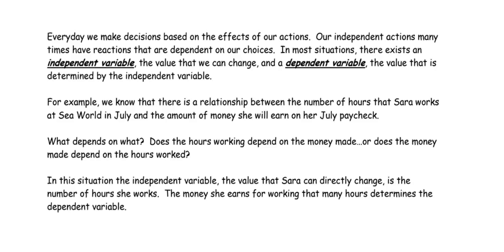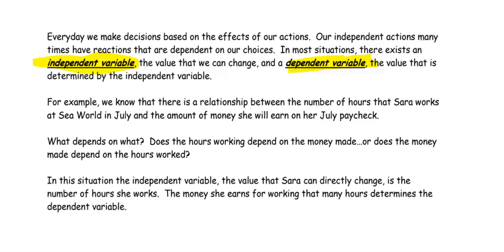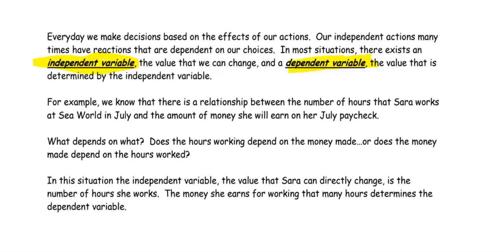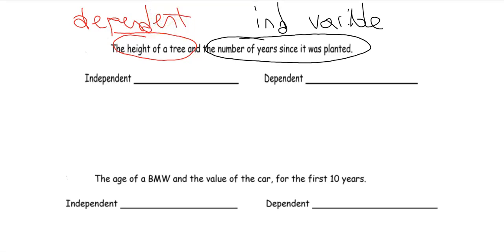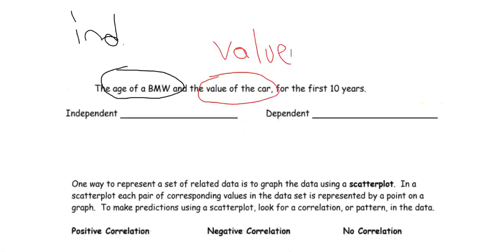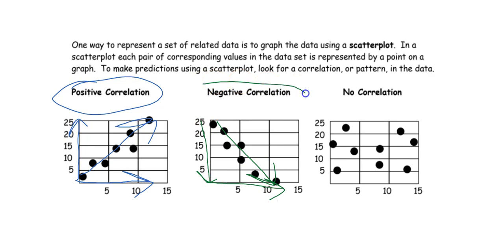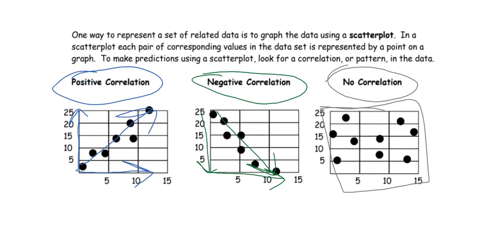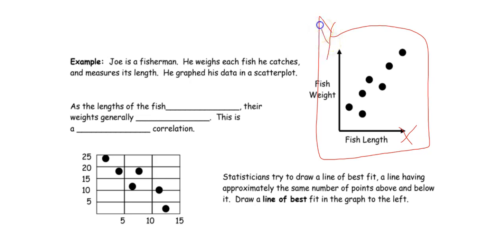Independent v Dependent Variables